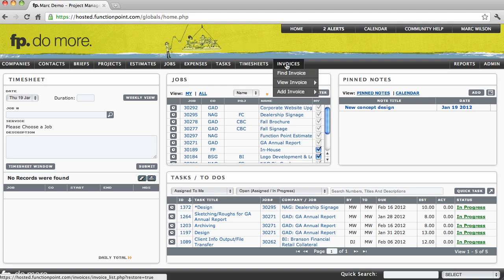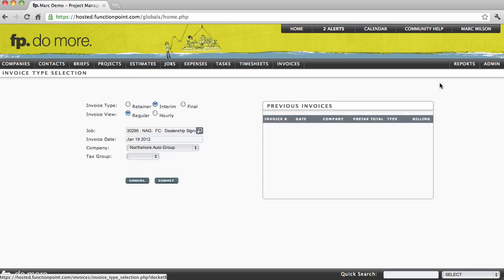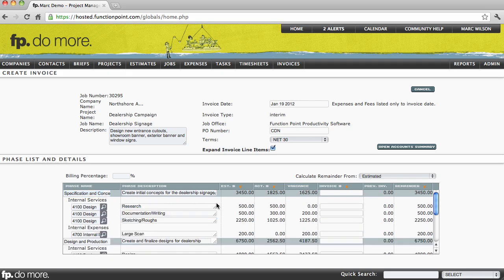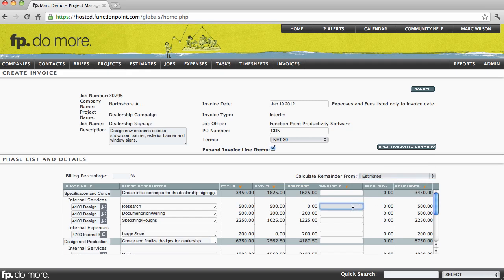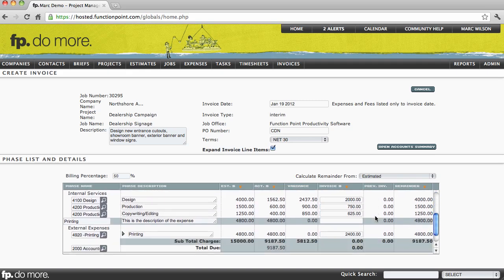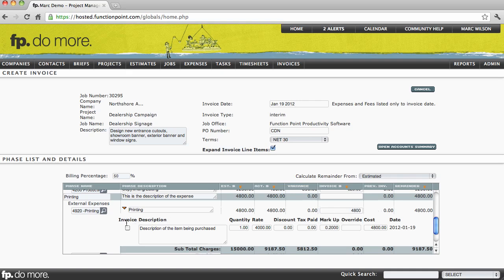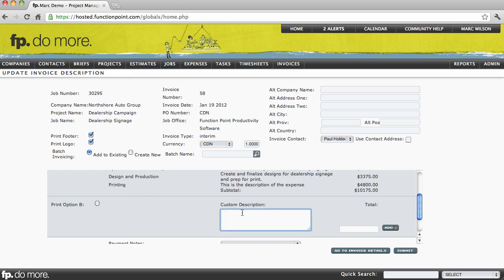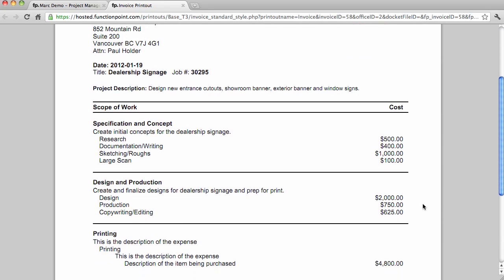Invoice Creation - How to use Function Point Software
Invoice Creation

Function Point is a Web-Based Time Sheet & Project Management Software for Advertising, Design and Interactive Firms.